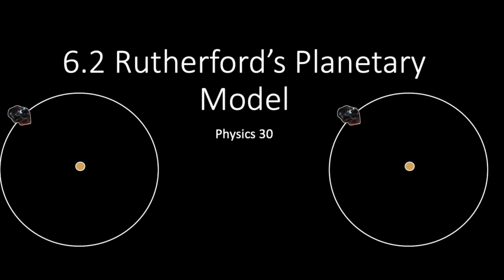6.2 Rutherford's Planetary Model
Physics video that looks at the transition from Thompsons rasin bun model, to Rutherfords Planetary Model.